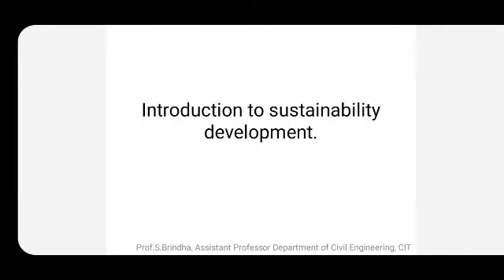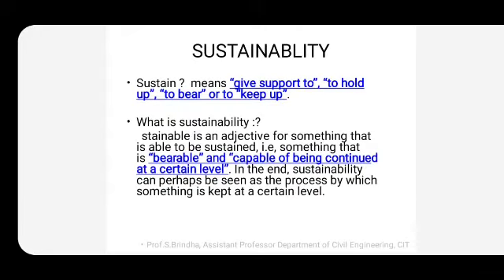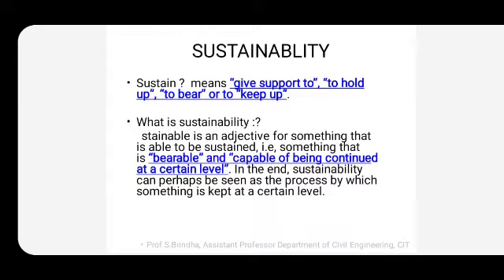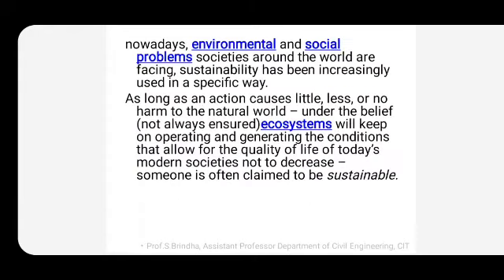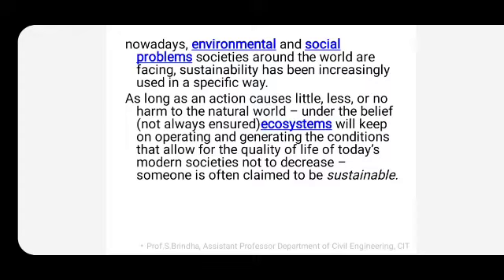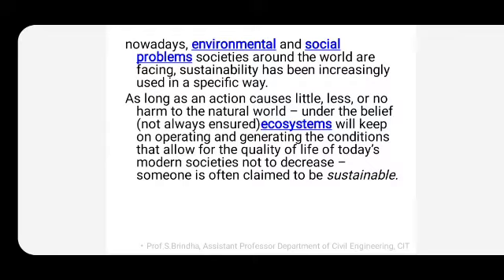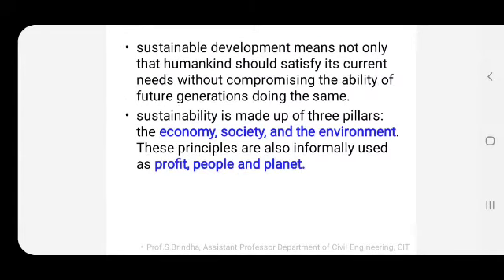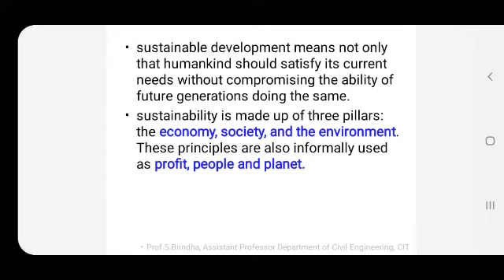Introduction to sustainability | unit1 principles of sustainability